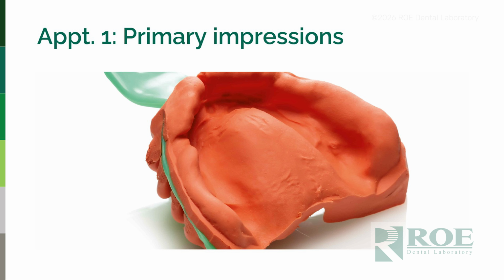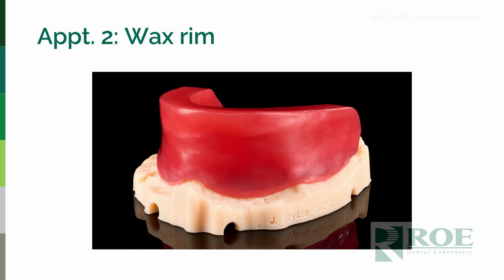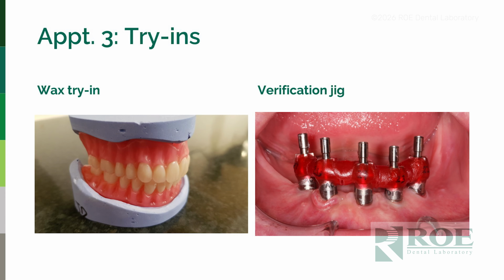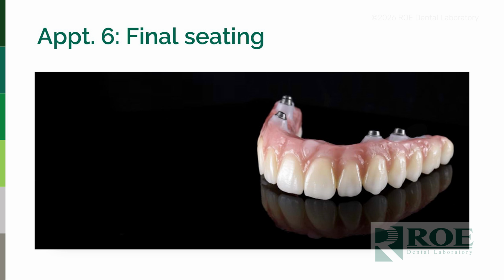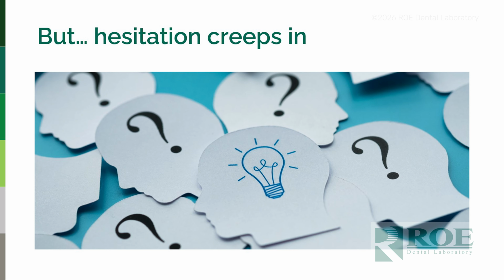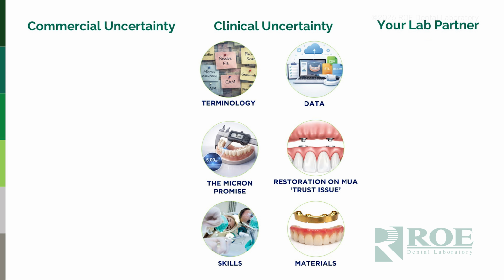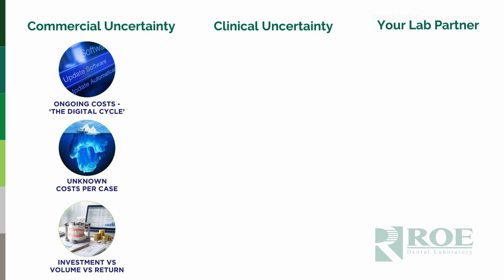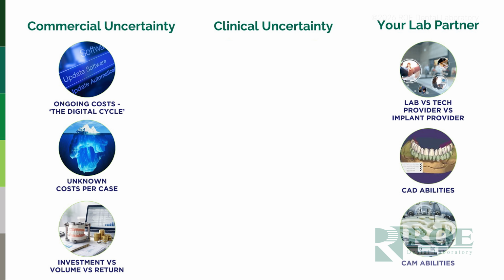Full Arch Restorations In Just 2 Appointments-Part 1: The Growing Demand for Digital Workflows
Can you really deliver a guaranteed passive full arch restoration in just two appointments? James Hamill says yes, and in this detailed educational presentation he walks through exactly how to make it happen across four proven clinical workflows.

From the limitations of traditional multi-appointment analog processes to the growing demand for digital workflows, James breaks down the clinical, commercial, and technological considerations every clinician faces when evaluating full-arch restorative options. He then introduces four pathways including photogrammetry, Grammetry ArchBridge, Optisplint, and the iJig workflow, helping clinicians identify the right fit based on their technology, case volume, and comfort level.
Throughout, Passivity Plus technology serves as the thread connecting every workflow, offering a guaranteed passive outcome regardless of which pathway you choose. Real case examples demonstrate dual arch reconstructions going straight to final zirconia with zero adjustment required.
Whether you are new to digital full arch workflows or looking to streamline an existing process, this presentation offers the clarity and confidence to take the next step.